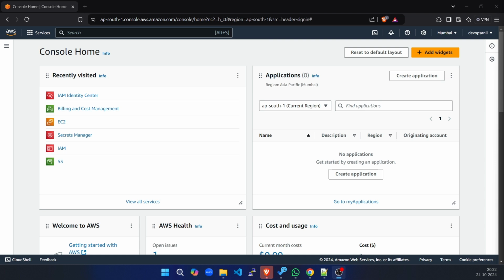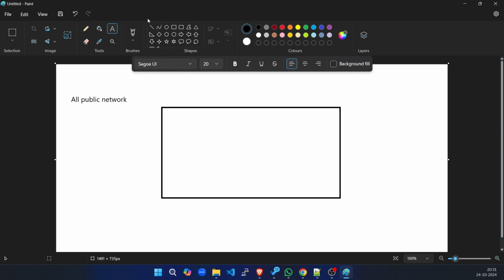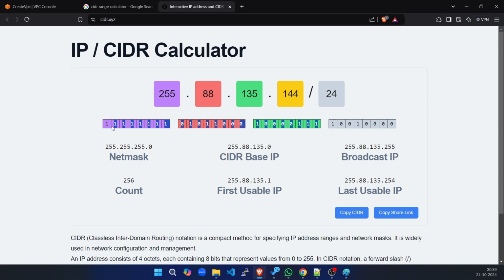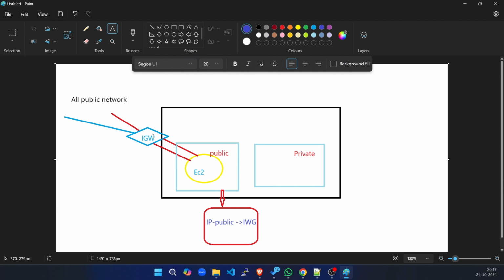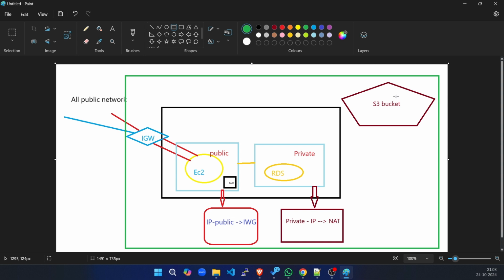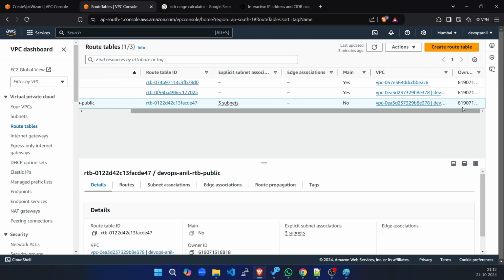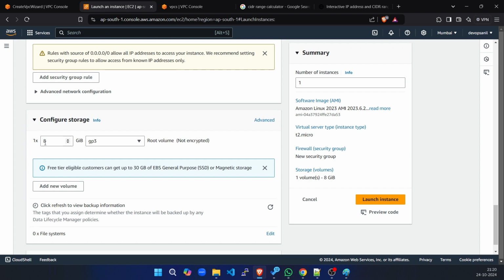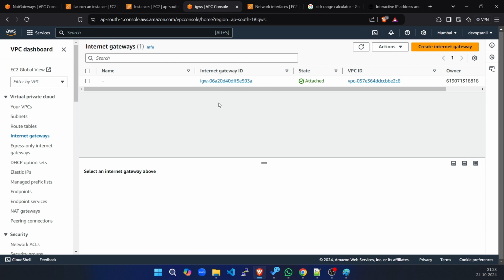AWS VPC Tutorial for Beginners | Virtual Private Cloud Explained with Hands-On Demo | Part - 2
In this video, we take a comprehensive look at AWS Virtual Private Cloud (VPC), explaining what it is, why it's essential, and demonstrating how to create and configure a VPC in AWS. By the end of this tutorial, you'll understand how to set up a secure and isolated network within AWS, configure subnets, and implement key VPC components.

Topics Covered:

Introduction to AWS VPC and its benefits
Step-by-step VPC setup, including subnets, route tables, and security groups
Live Demo: Creating a custom VPC from scratch
Best practices for VPC design and security
Whether you’re a beginner or need a refresher, this tutorial will make AWS VPC concepts clear and actionable.